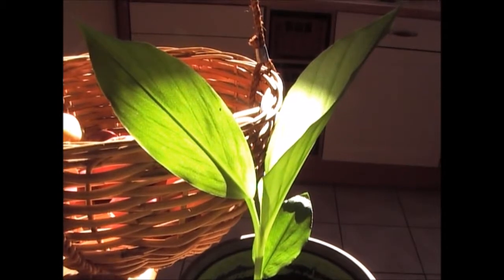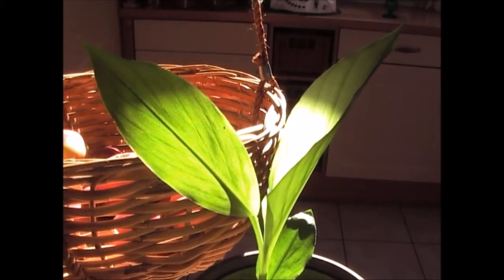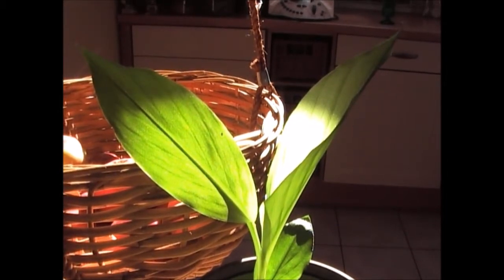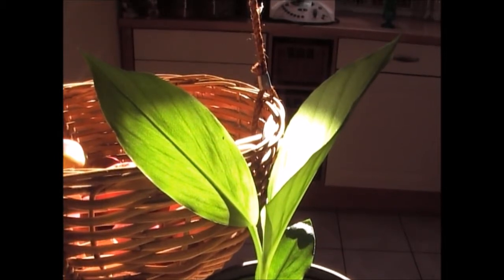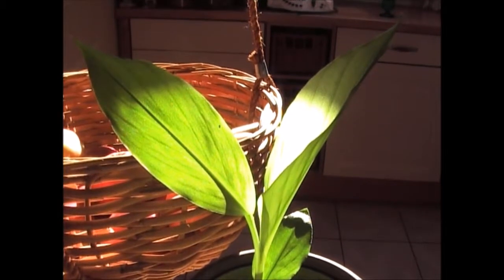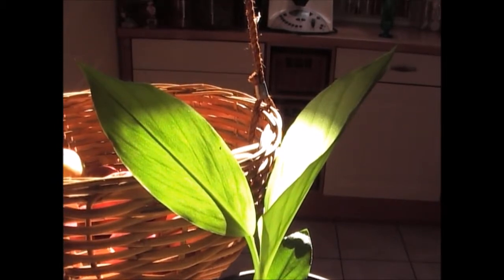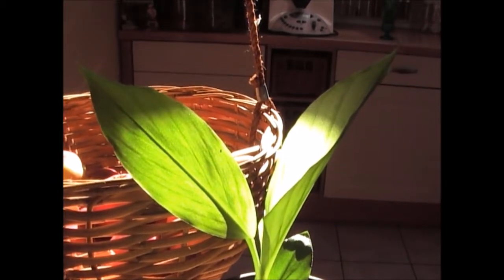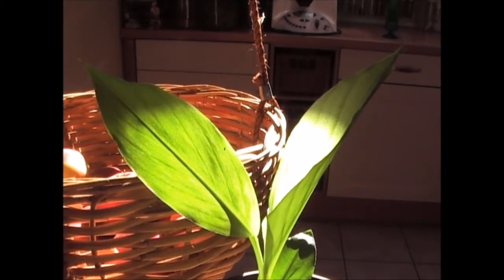My self grown Tumeric Plant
I love to cook with tumeric, so I bought me a tumeric root in our Bio store. At the end I put the last piece of tumeric in the soil and a wonderful plant started to grow.